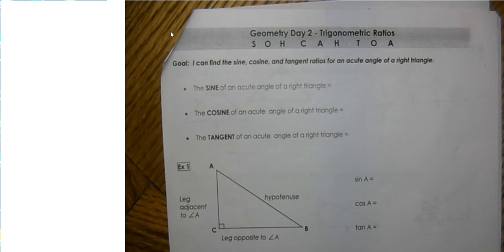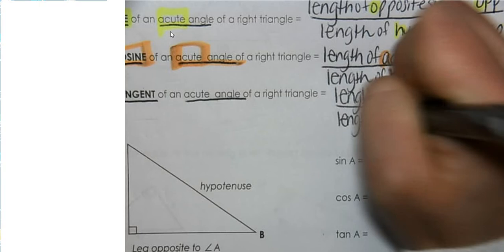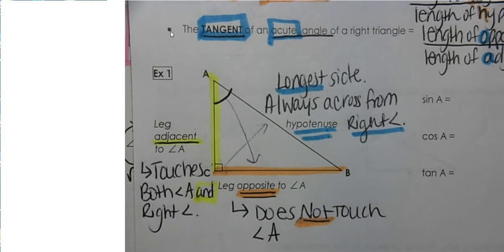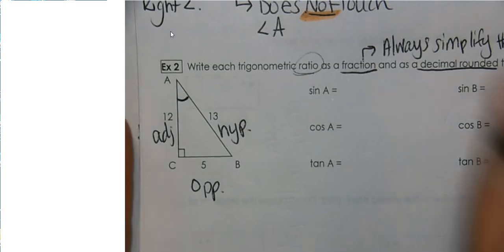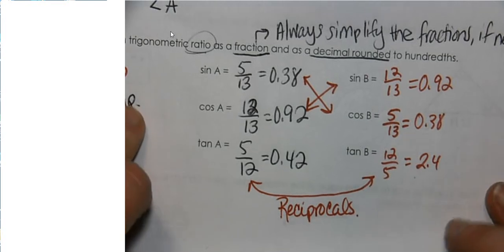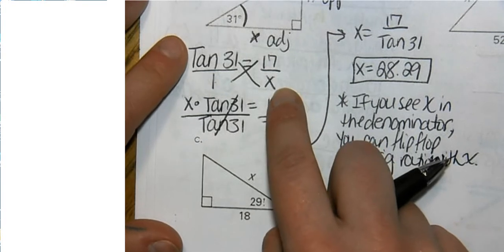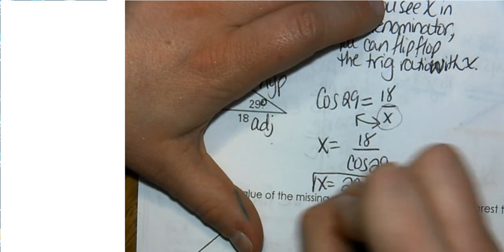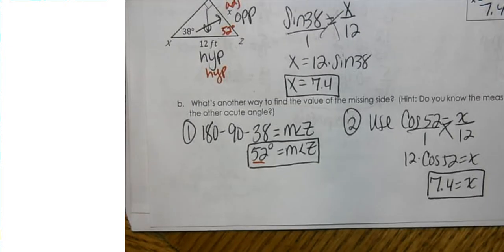A2T Geo Review Mini Unit Day 2 Trig Ratios and SOHCAHTOA